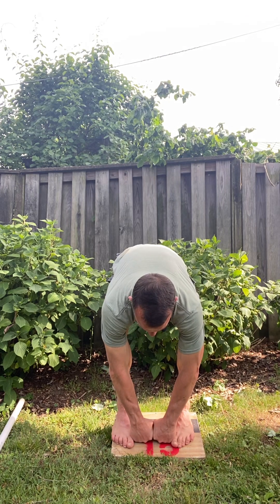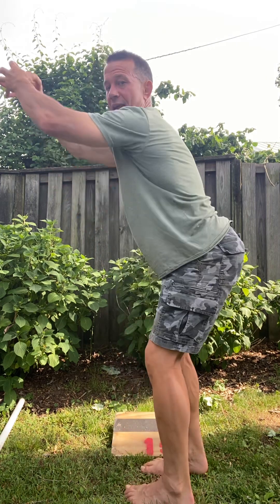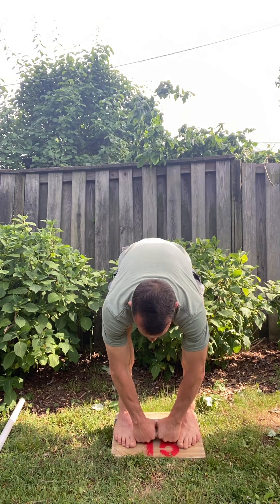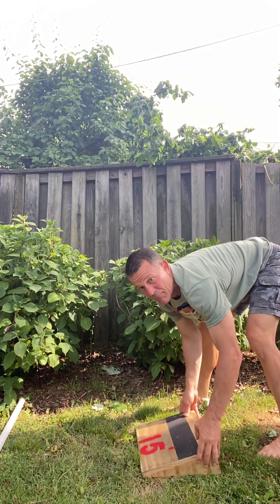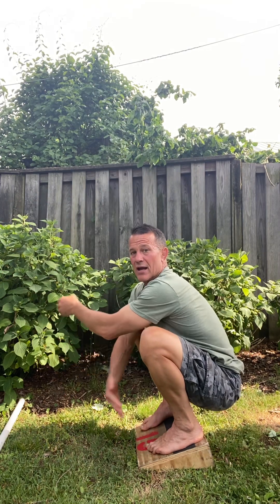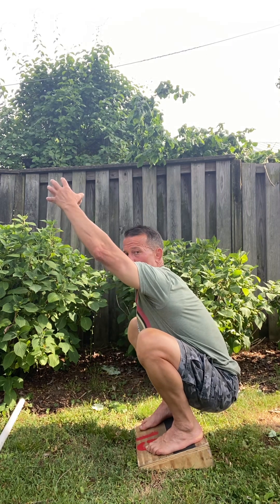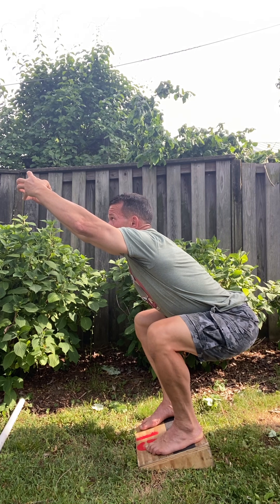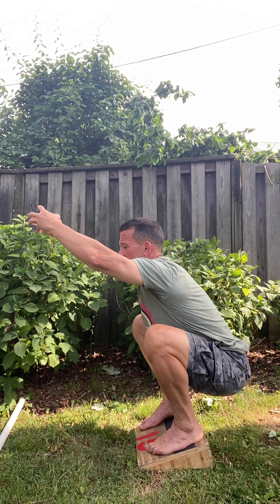Resting squat for low back and hips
➡️Ditch the Aches & Pains, FREE follow along course, weekly coaching, and accountability;